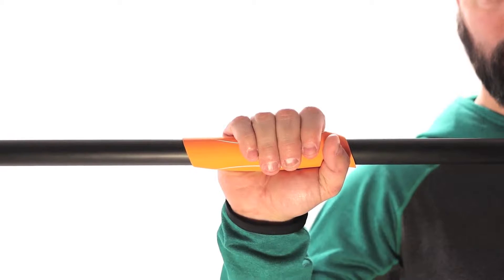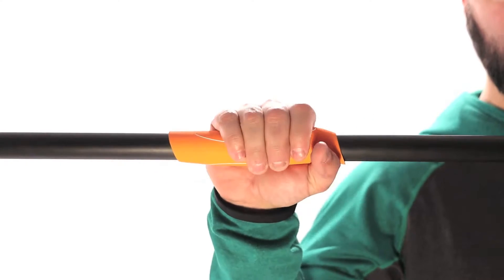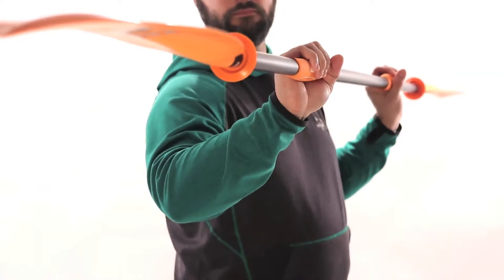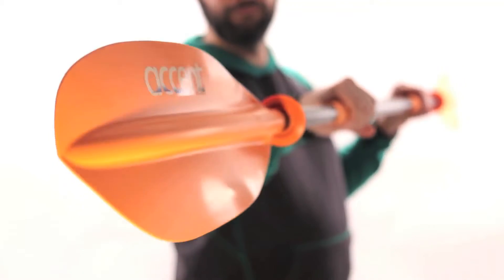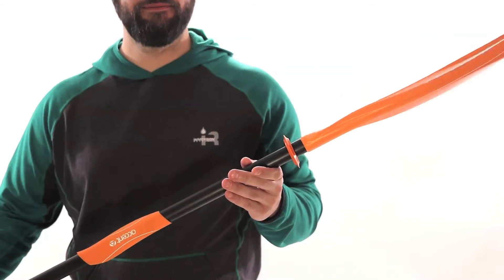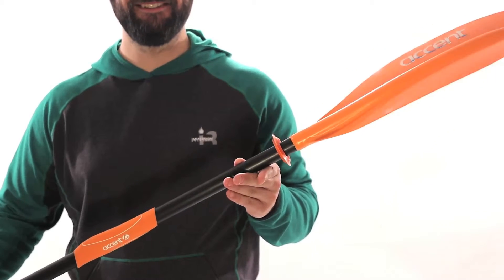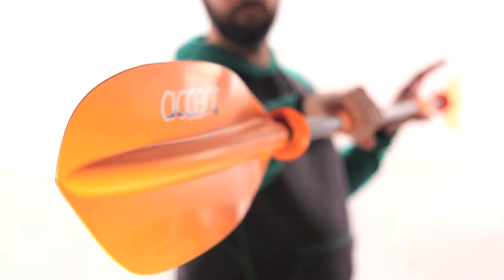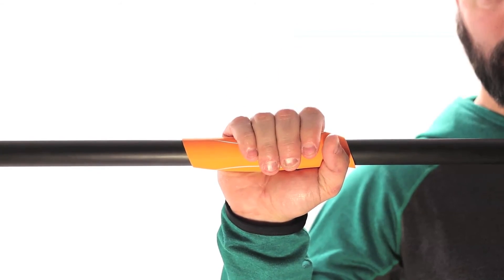Accent eNeRGy Aluminum Touring Paddle with Advantage Grip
Video Production